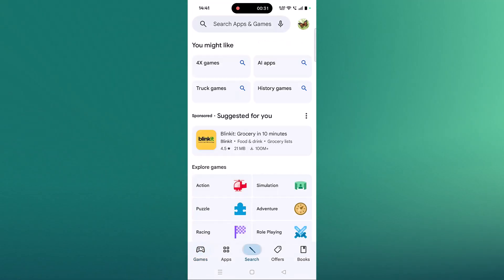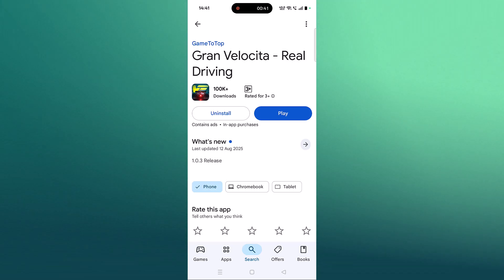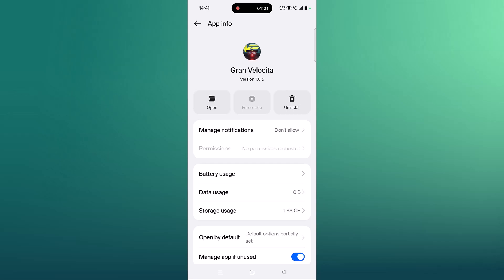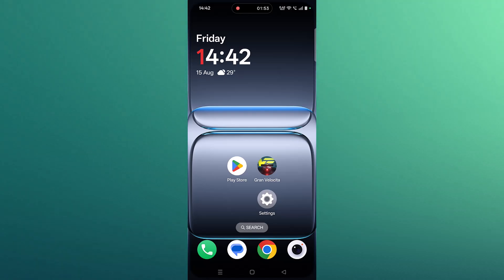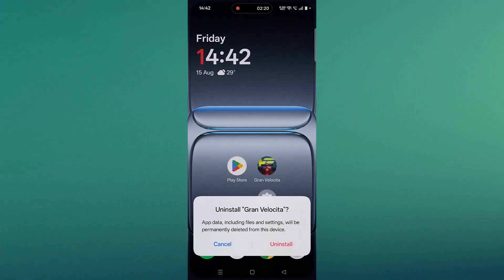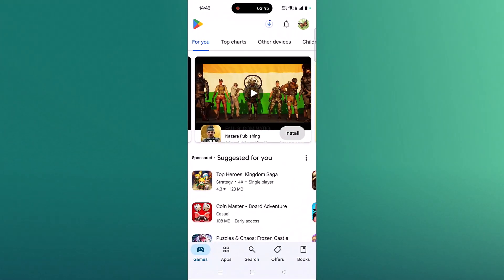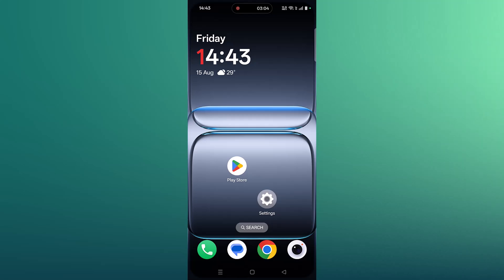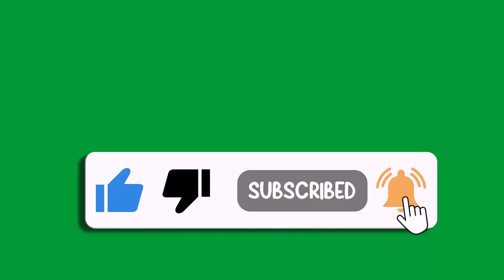Fix Gran Velocita Not Working/Crashing/Not Launching/Not Loading/Black Screen On Mobile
In This Video Guide, You Will Learn Fix Gran Velocita App Not Working, Not Launching, Crashing, Not Loading, Keep Stopping, Not Opening, Freezing/Lagging or Black Screen Issue On Mobile.

I Hope any one of the fixes mentioned in the video would help you to solve Gran Velocita - Real Driving Not Working/Crashing/Not Launching/Not Loading/Black Screen On Mobile.